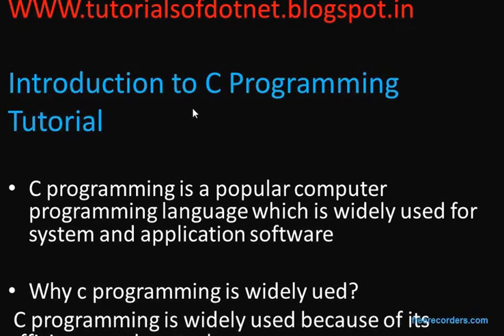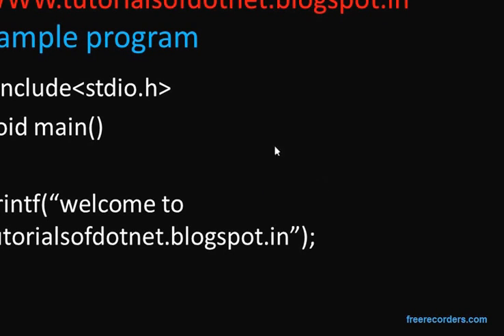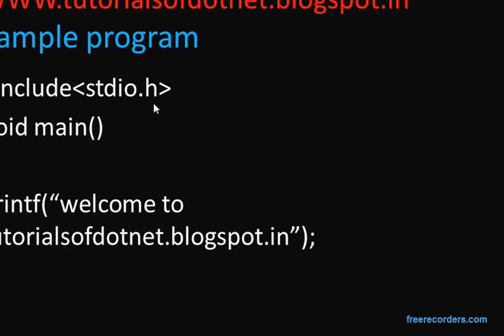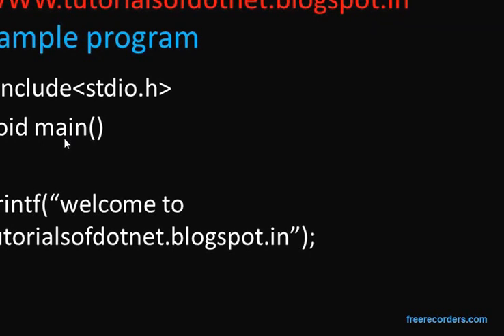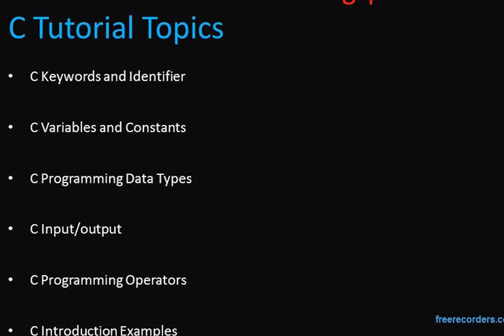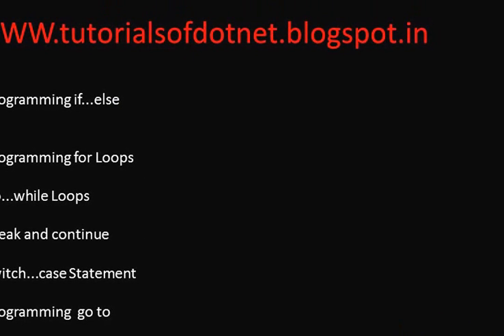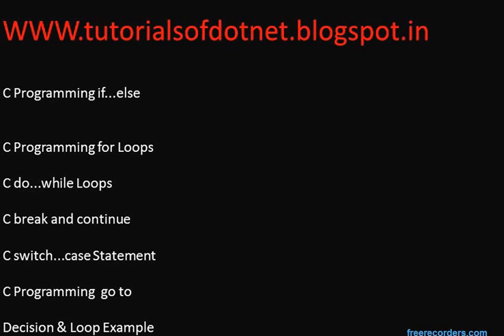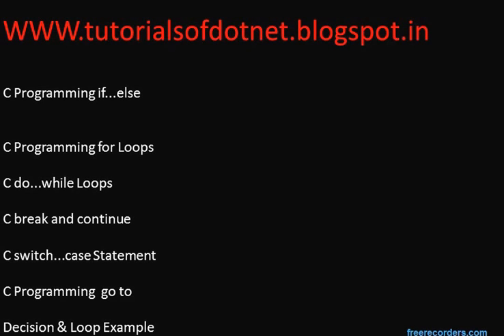Part1-Introduction to C Programming Tutorial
C programming is a popular computer programming language which is widely used for system and application software. Despite being fairly old programming language, C programming is widely used because of its efficiency and control. This tutorial is intended for beginners who does not have any prior knowledge or have very little knowledge of computer programming. All basic features of C programming language are included in detail with explanation and output to give you solid platform to understand C programming.